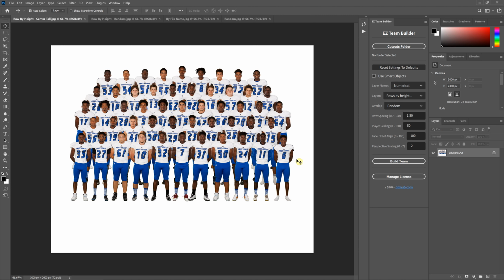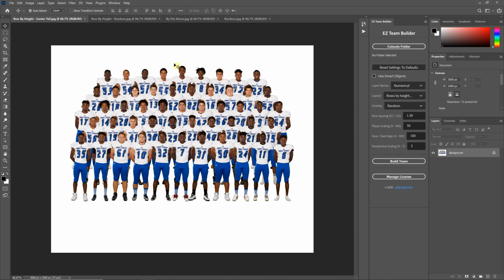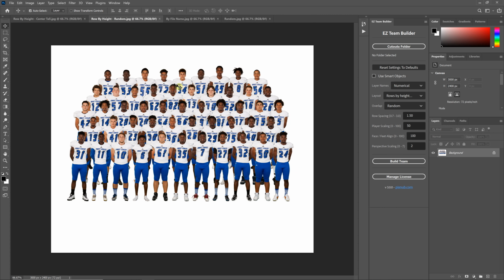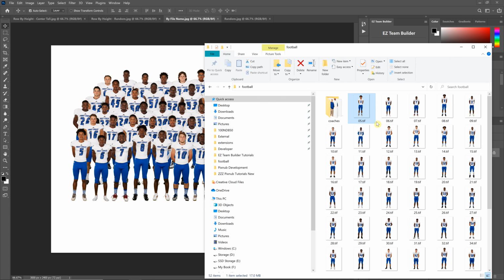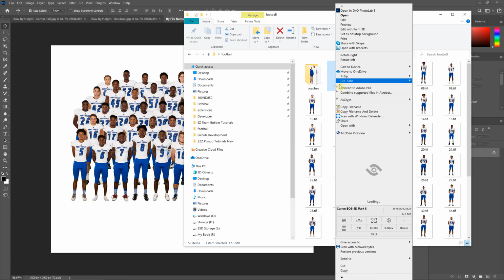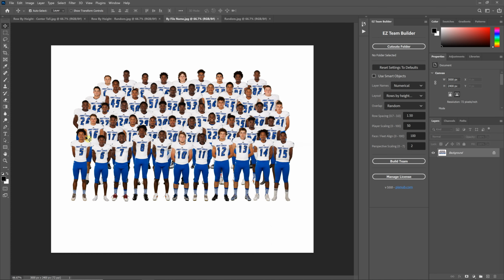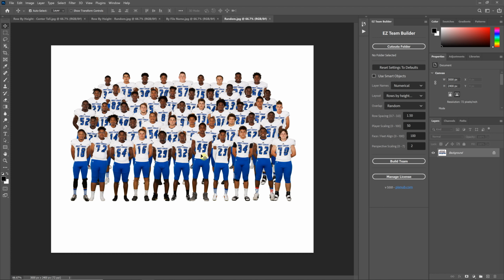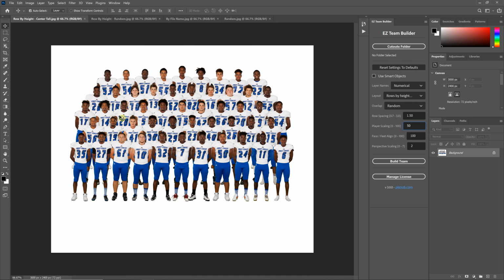EZ Team Builder - Layout